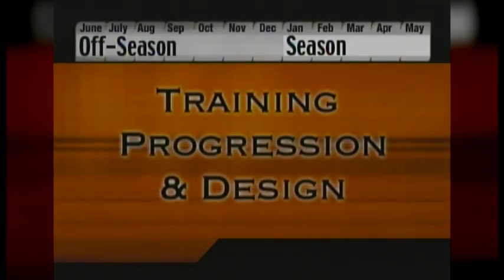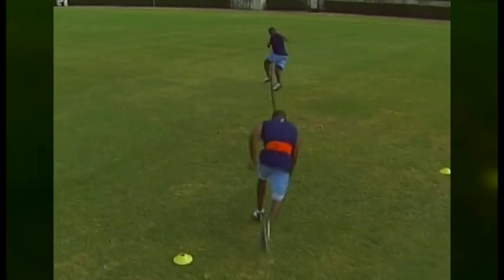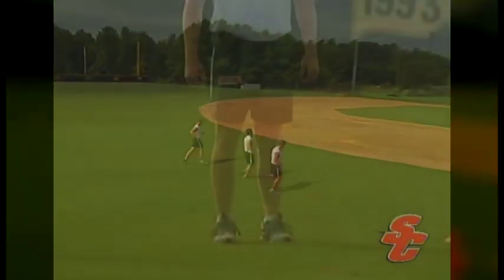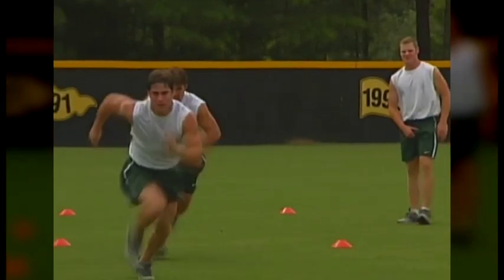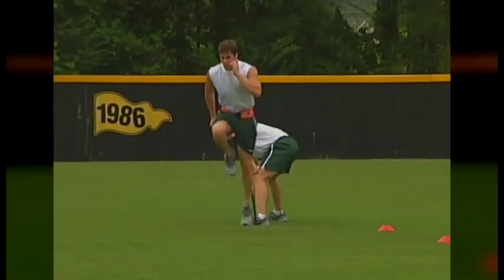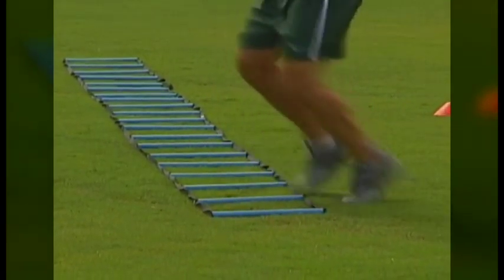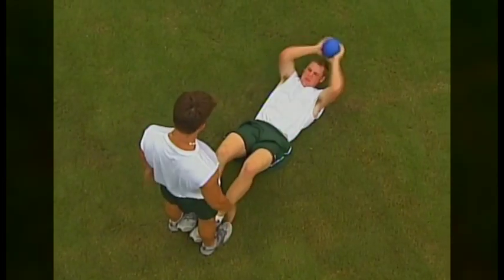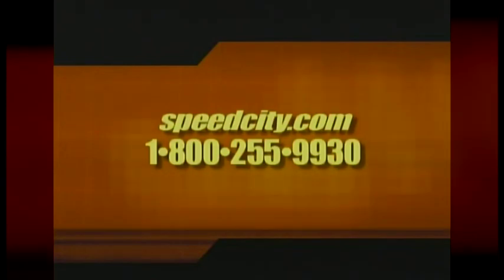SAQ Attack! Baseball